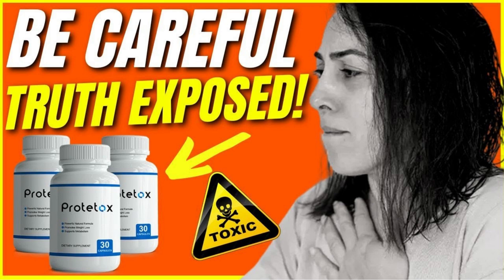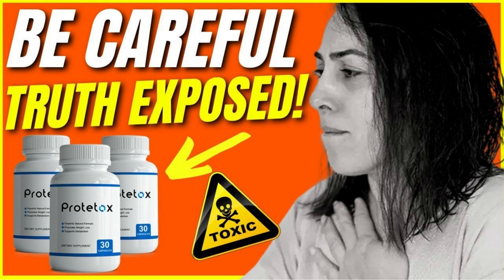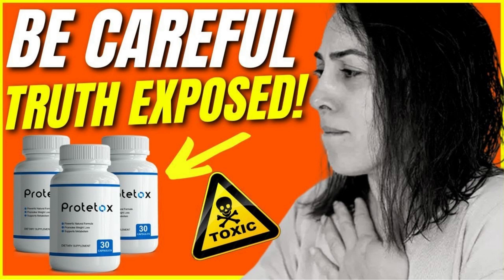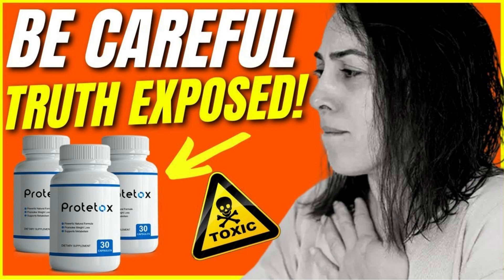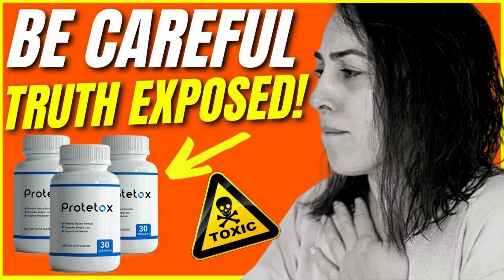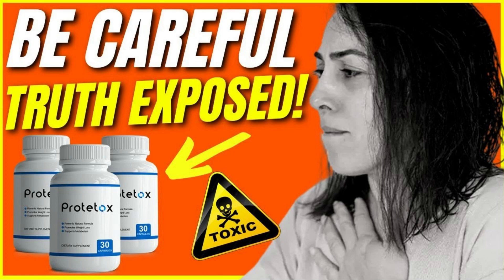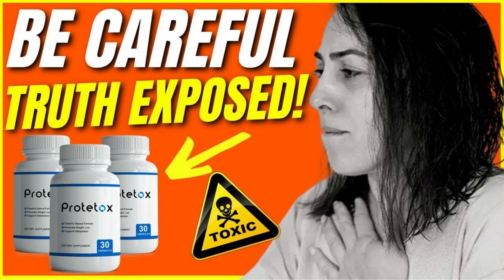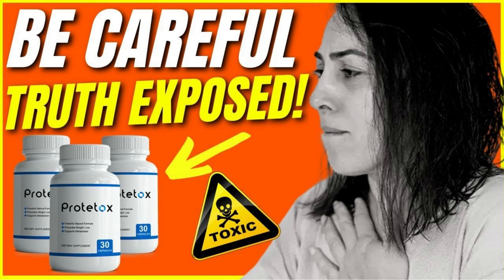PROTETOX - PROTETOX REVIEW - PROTETOX WEIGHT LOSS Supplement - Protetox Reviews -Does Protetox Work?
Protetox - Protetox Review:

A weight loss supplement called Protetox helps the body detoxify while promoting thermogenesis and fat oxidation. It is marketed as a natural fat-burning supplement with safe ingredients by the manufacturer. Each Protetox meal contains ingredients that have undergone clinical research to promote thermogenesis, stimulate fat metabolism, and facilitate weight loss. The ingredients also work to decrease appetite and encourage people to develop healthy eating habits. It has several powerful compounds that can aid both men and women in their efforts to lose weight.

Benefits of Protetox Weight Loss Supplement:
An antioxidant is how protetox functions. While the majority of antioxidants on the market only partially help to purify the cells, Protetox lessens oxidative stress and free radical damage to stop your cells from storing more fat. It has a lot of naturally occurring antioxidants that can get rid of poisons and outdated cells. Protetox gives the body the nutrients it needs, among other things, to speed up weight reduction, reduce inflammation, and boost energy. Additionally, it improves blood flow, ensuring that every cell receives enough nutrients and oxygen. Protetox may improve cellular health. Protetox gives you an energy boost to help you stay motivated and focused on your weight loss goals throughout the day.

Does Protetox Work?

If you take the treatment seriously, yes, Protetox works a lot. Protetox converts fat storage into free fatty acids. Additionally, Protetox Supplement may limit calories intake, while promoting more burning. The slashing of calories is one way to maintain a caloric deficit at the end of the day, and hence, weight loss is triggered.

I hope I helped you in this Protetox review with relevant information. If you liked it, please thumbs up for more Protetox Reviews, good luck everyone!

Connect with Healthy Eating:
2. Like me on Facebook